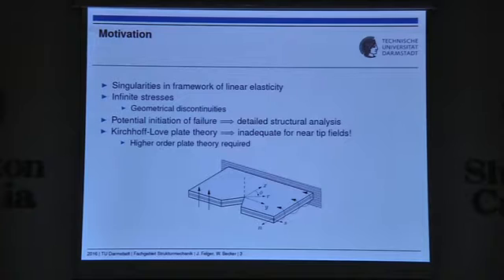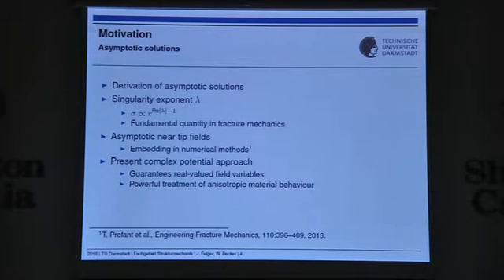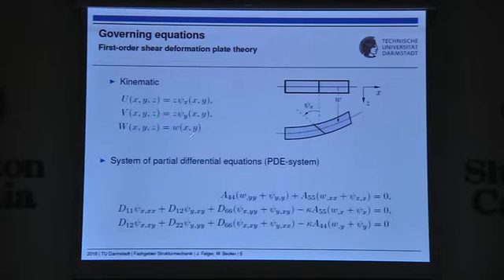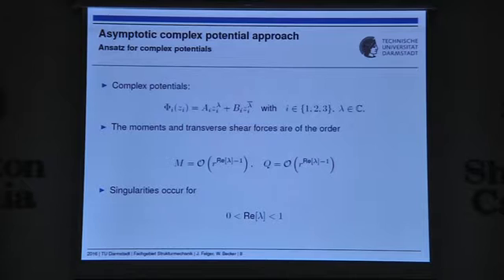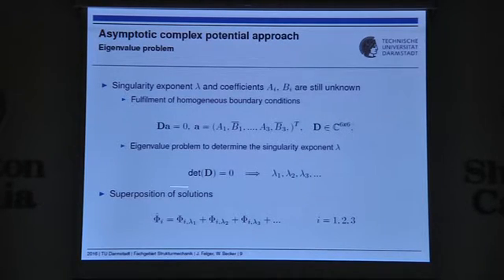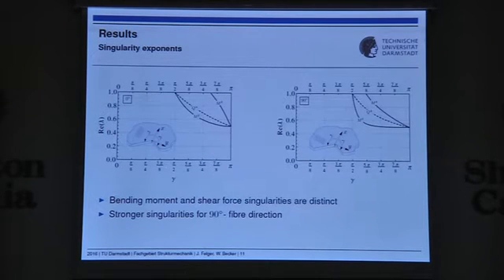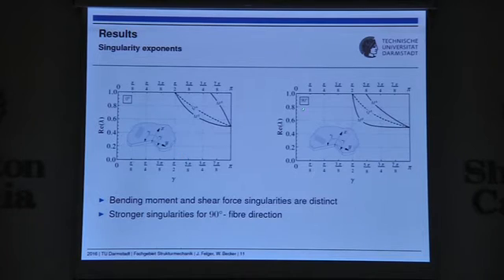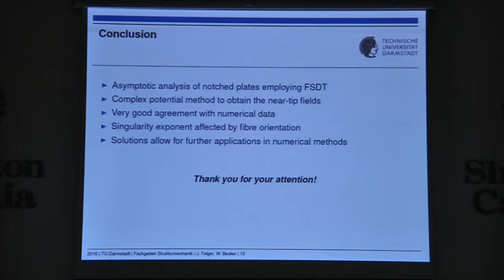Asymptotic near field analysis of wedges in anisotropic composite plates using first order shear def